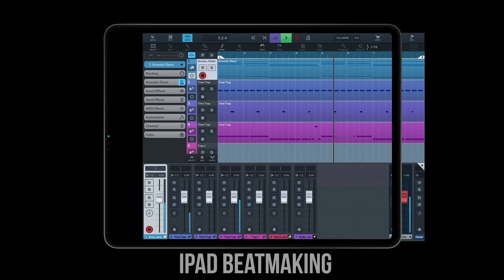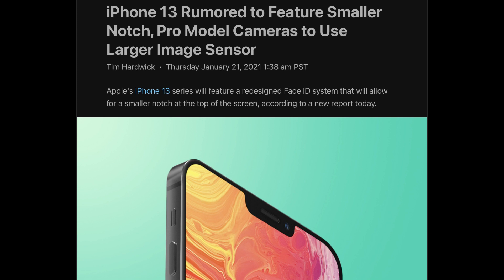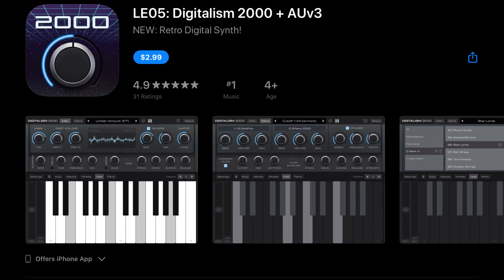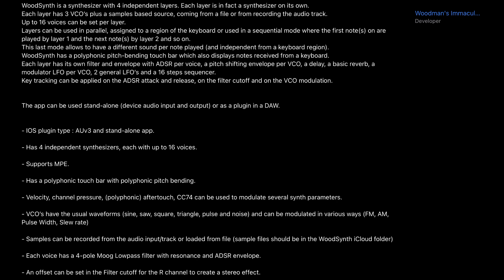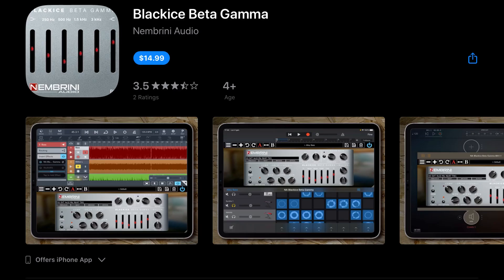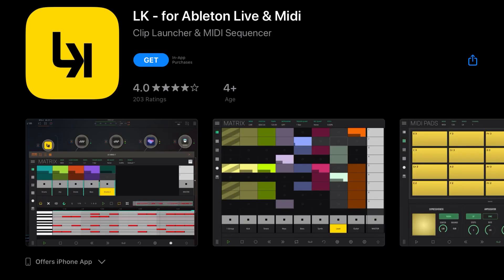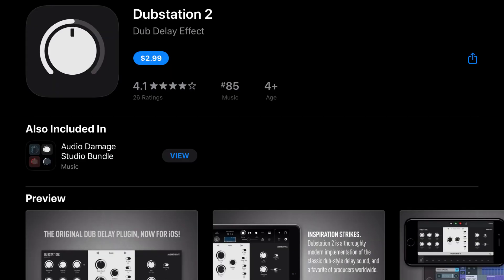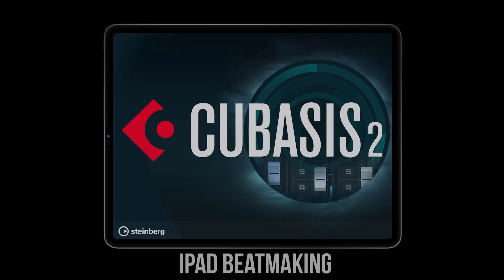App News for iOS Music Makers 📲🤯 Jan 22nd 2021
📲 iOS Music App News this week! Jan 22nd, 2021

For Recording Cubasis 3
We also like Zenbeats

⏰ Timestamps
0:00 Intro
0:07 Please Like & Subscribe!
0:49 Portless iPhone?
2:36 Universal Studios?
3:17 AudioKit Digitalism
6:47 App Updates
10:27 Sales
Conclusion
Check out iPadBeatMaking.com